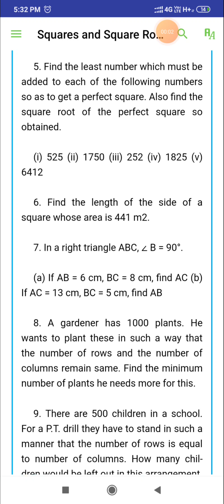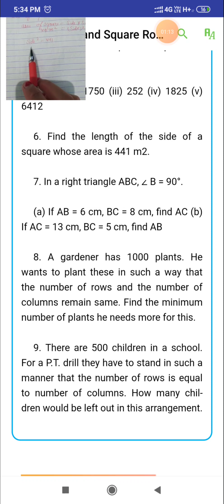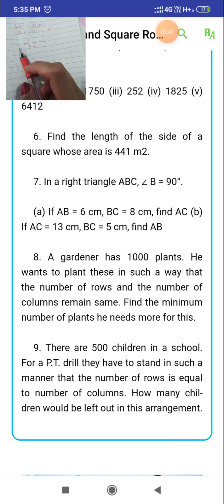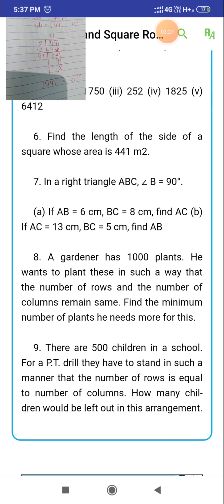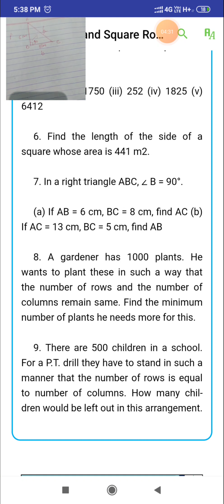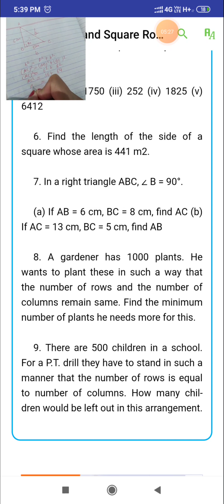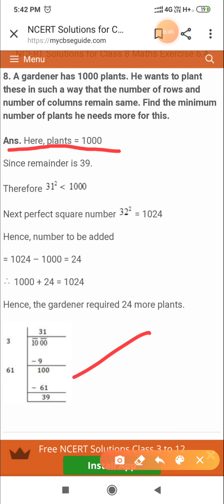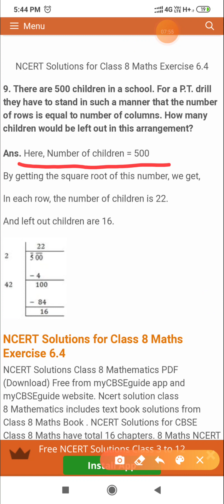Square and square root (part 10)